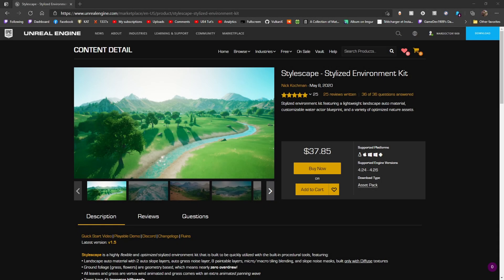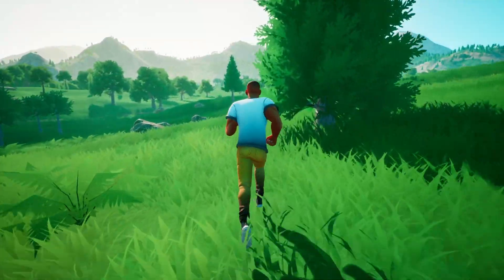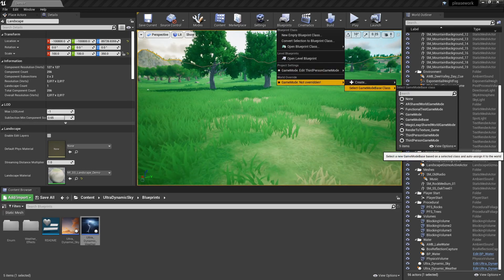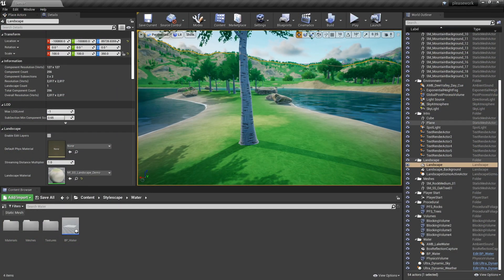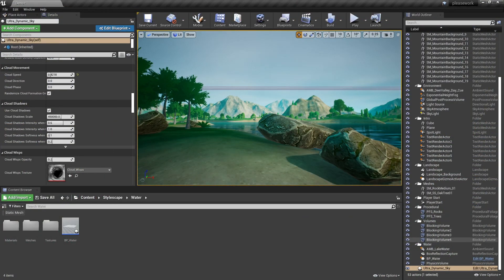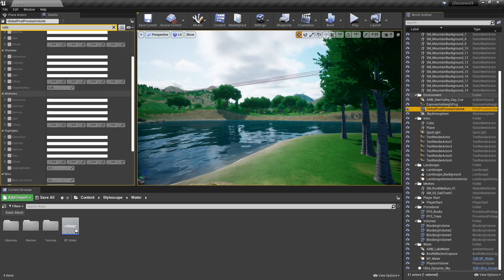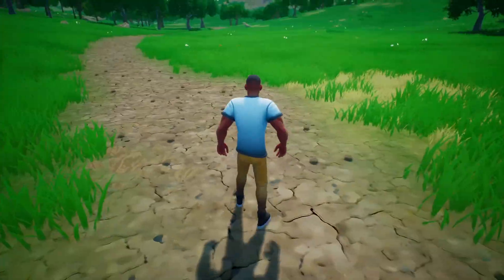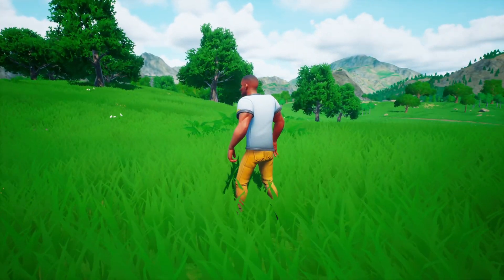Stylescape Stylized Environment Kit for unreal engine 4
SPECS Below For Linux:
• OS: Arch linux/ Fedora 33 / POP_OS 20.10 /Ubuntu 20.10
• CPU: Ryzen 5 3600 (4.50GHz)
• Memory: 16 GiB DDR4 3600mhz
• Storage: 22TB
• GPU: EVGA GTX 1070 SC / RX 570 4GB

SPECS Below For Emulation:
• OS: Microsoft Windows 10 PRO 2004 (x64) build 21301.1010
• Storage: 4.4 TiB / 15.2 TiB (12 TiB Free)
• GPU: EVGA GTX 1070 SC